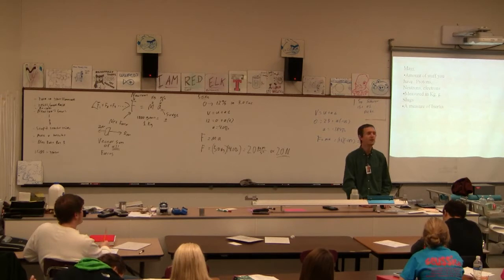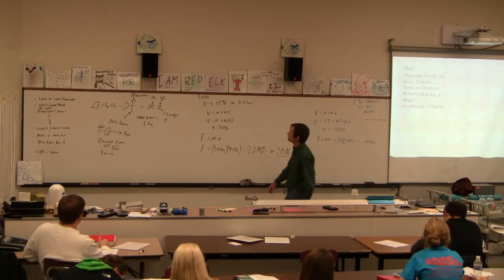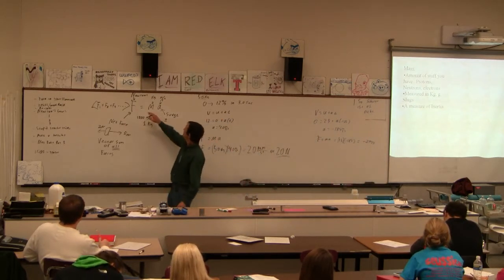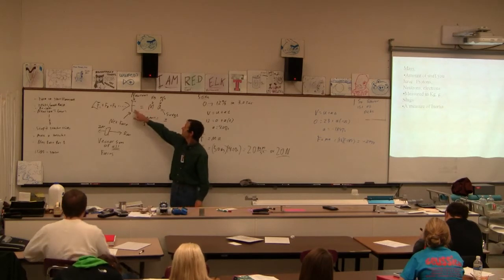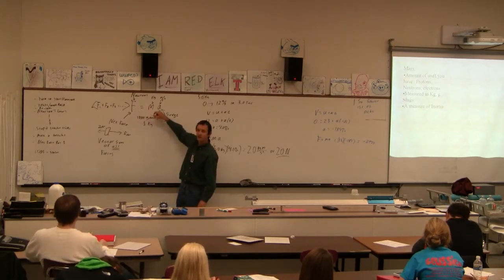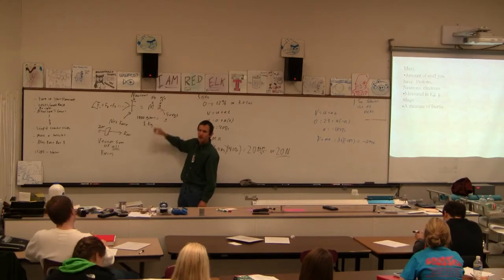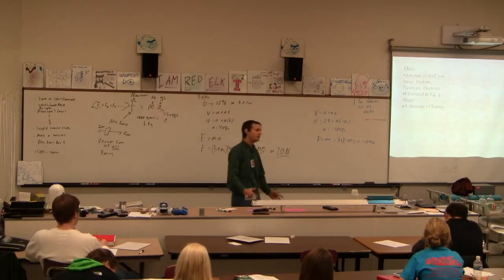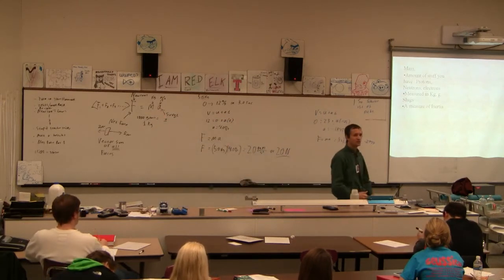IBI 04-01-02 Mass Versus Weight(1/2)